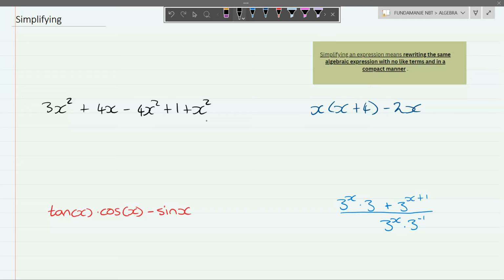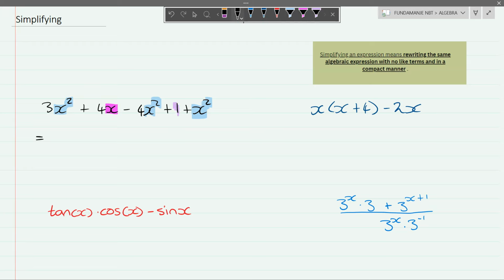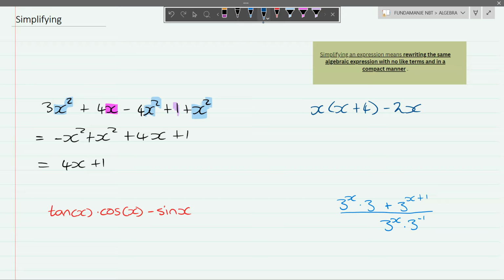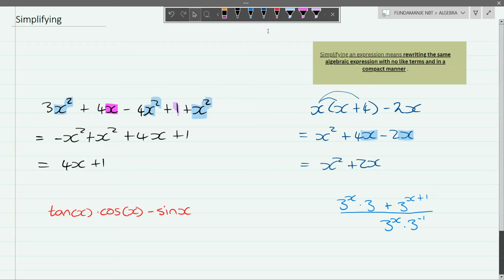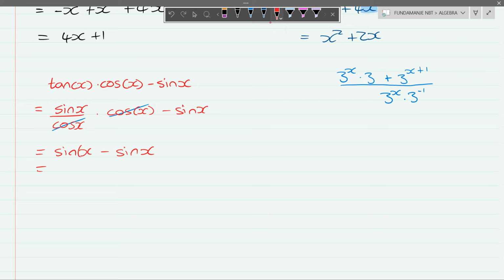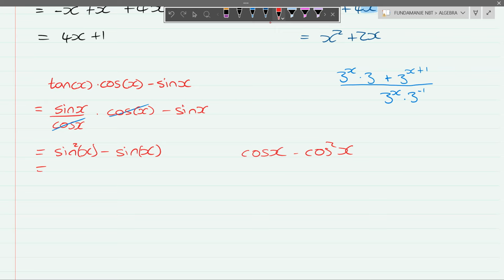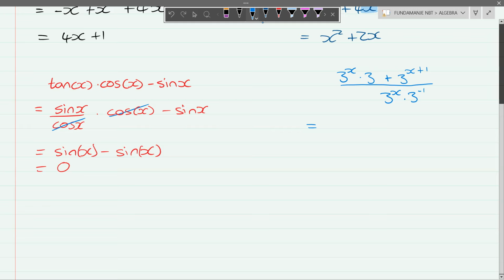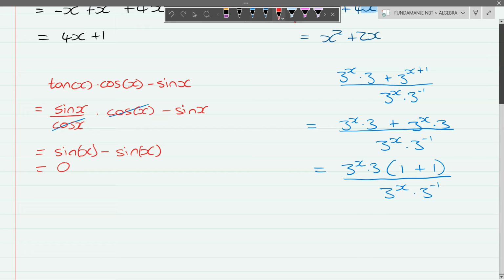Sample NBT MAT Lesson - Simplifying Algebraic Expressions | FundaManje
Sample NBT MAT lesson focus on Simplifying Algebraic Expressions.

To see all our 90 NBT MAT AND AQL lessons and our more than 750 practice questions that will help you crush your NBT’s go to fundamanje.com.